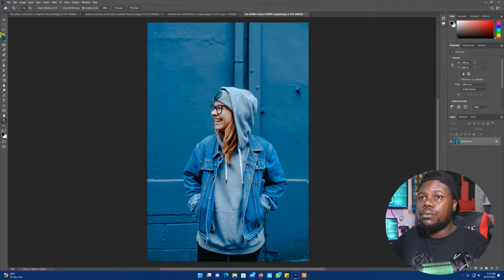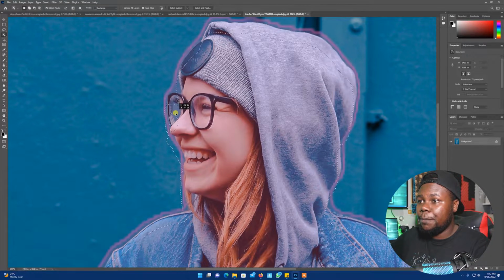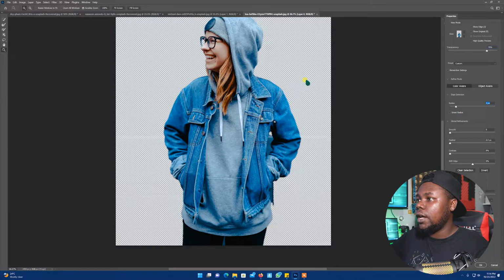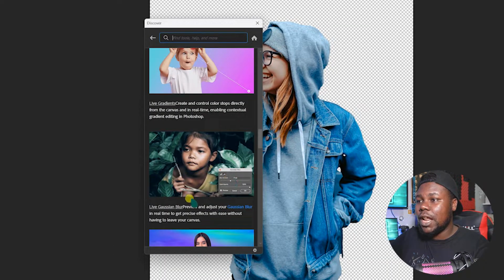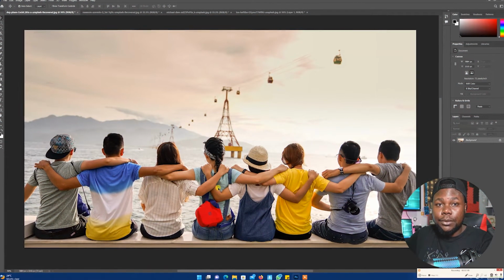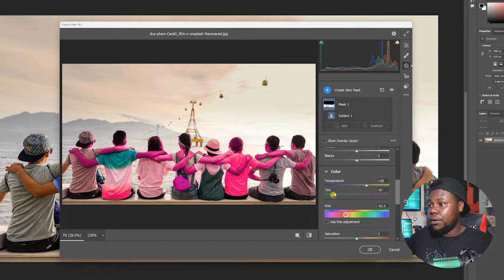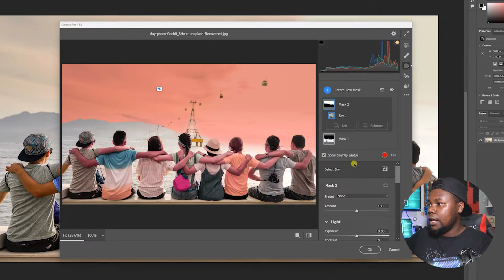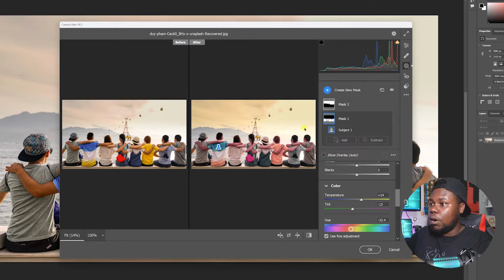Adobe Photoshop 2023 What's New Features !